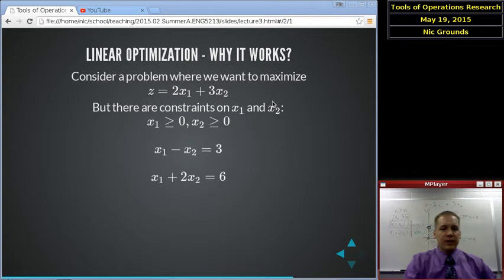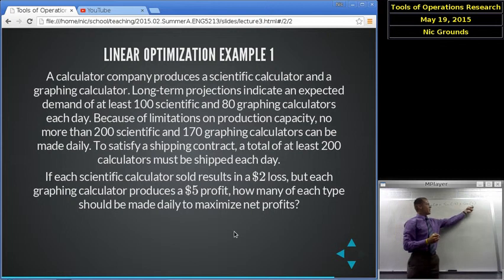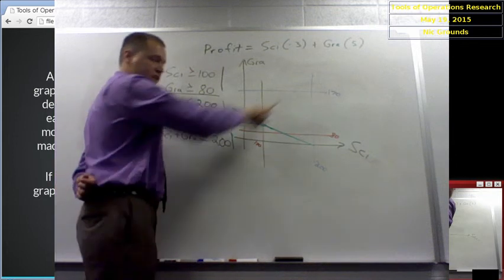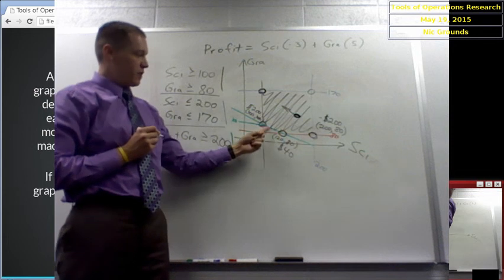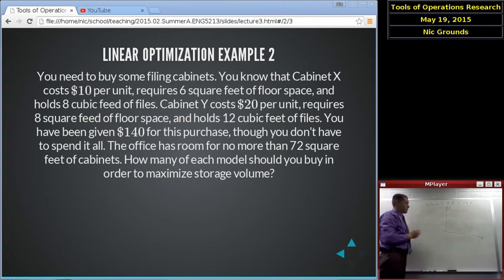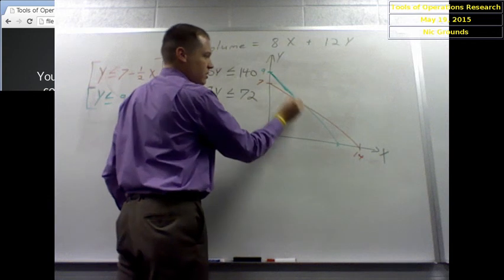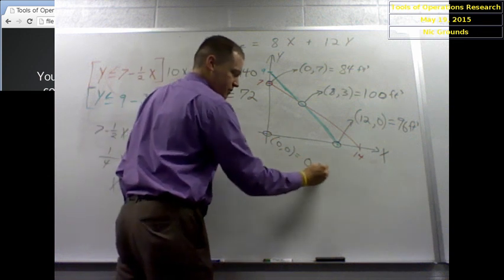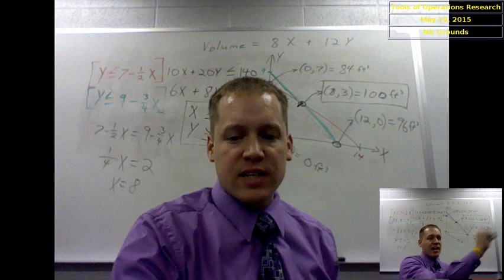2015-05-19 Lecture 3 Part 2 - Linear Optimization "By Hand"